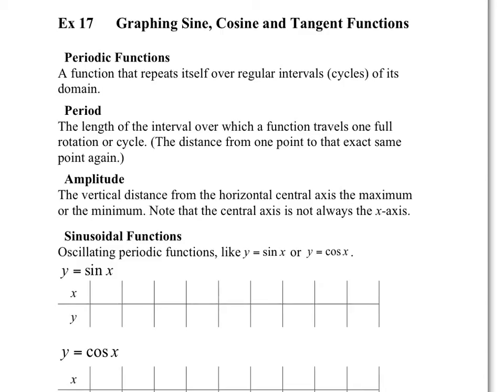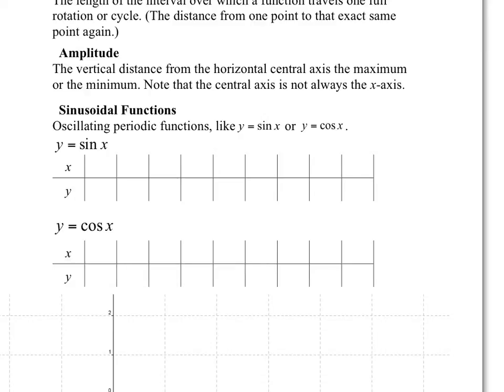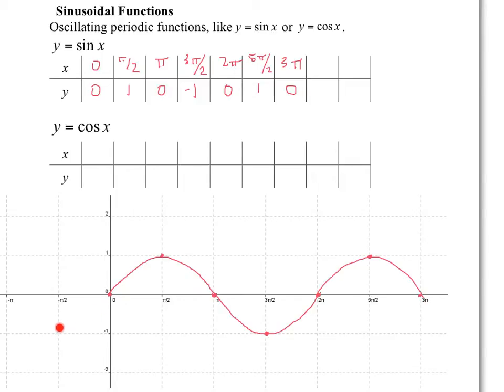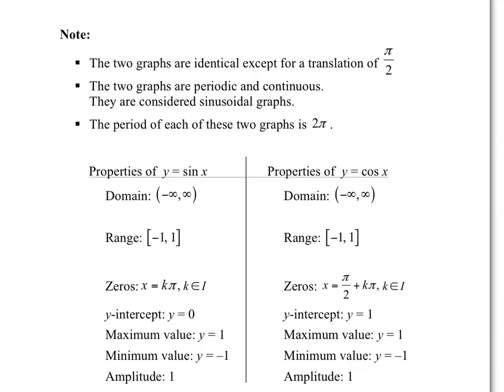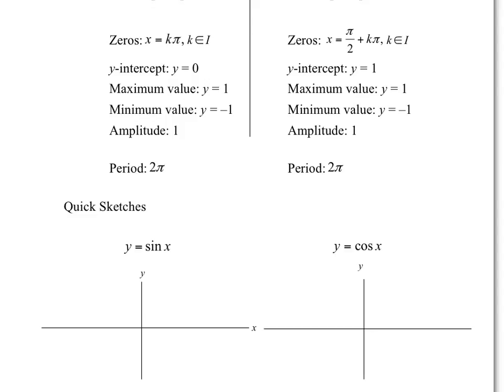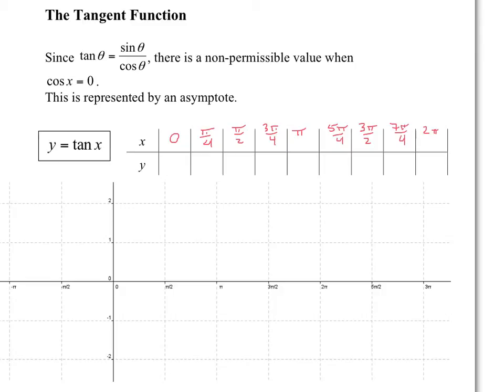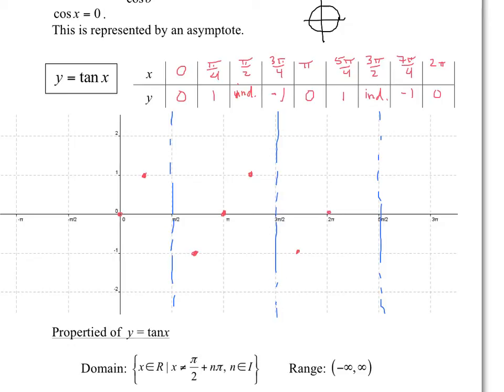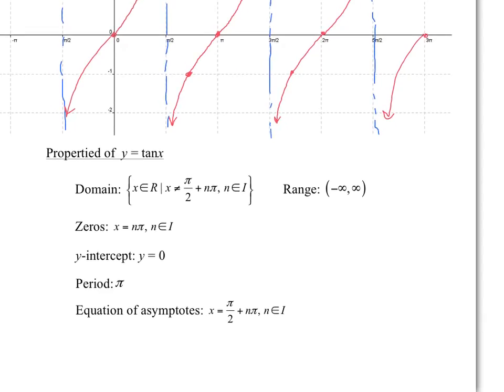Ex17 - Sin, Cos and Tan Graphs